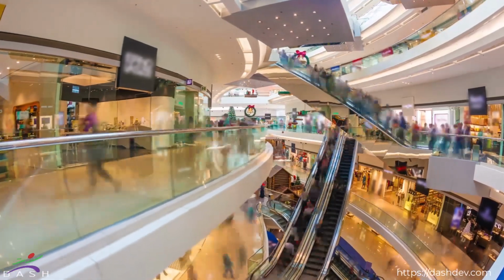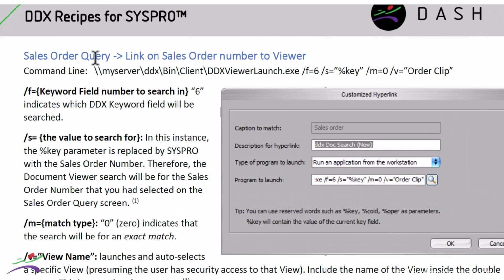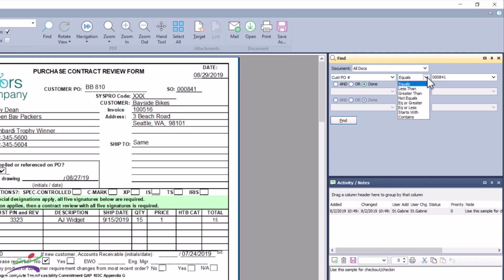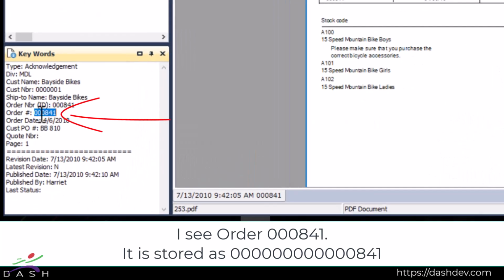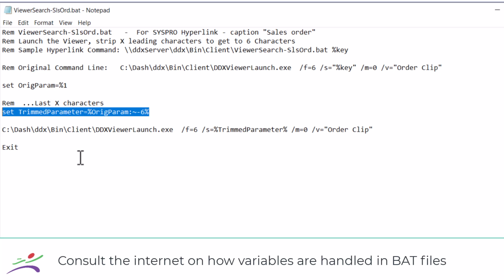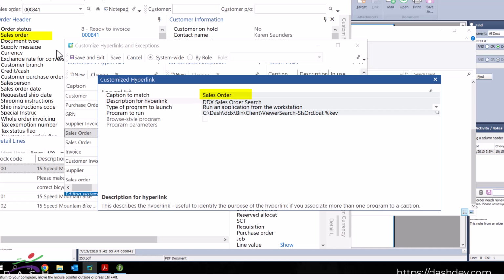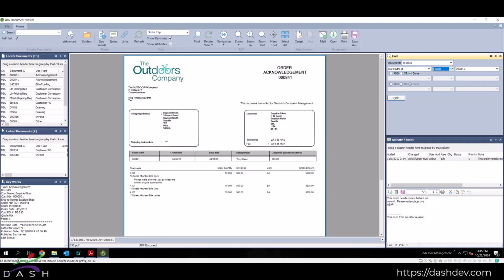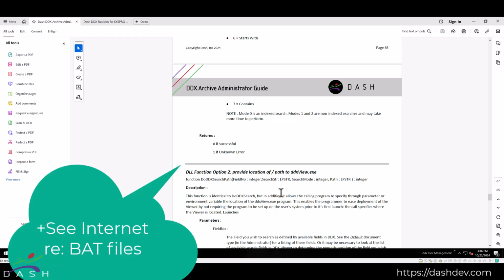SYSPRO to Dash DDX Hyperlinks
Integrate Dash DDX with SYSPRO - how to create SYSPRO Hyperlinks to remote control the Dash DDX Document Viewer search